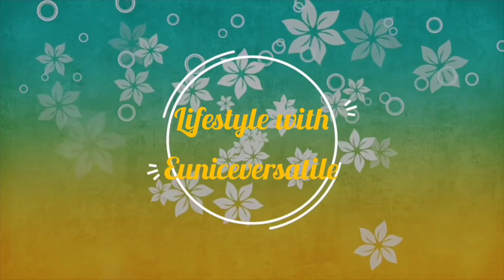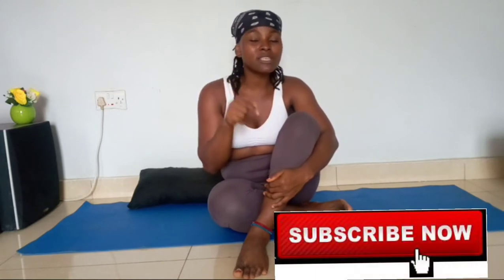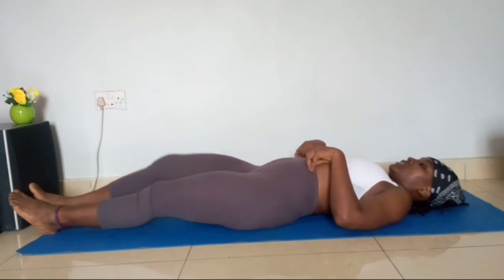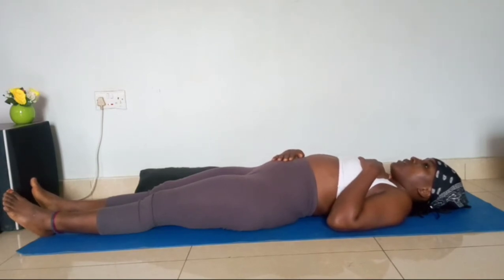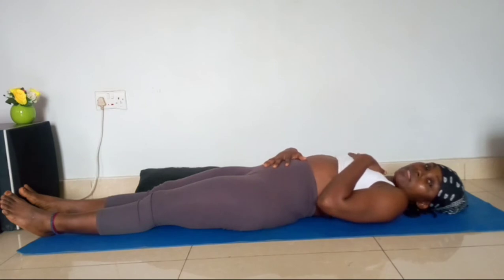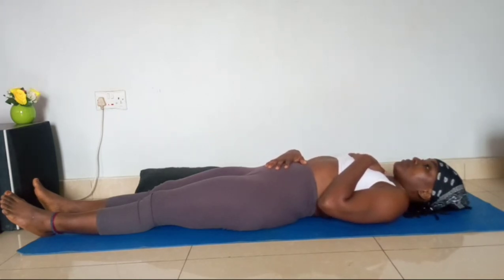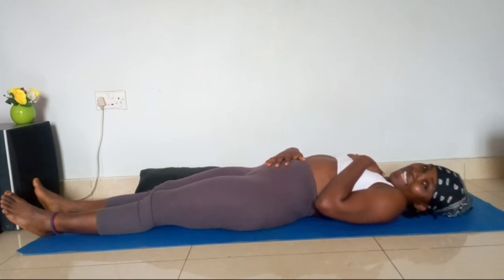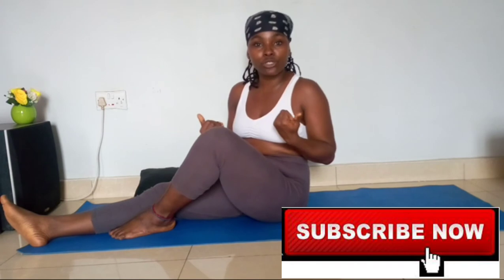DEEP BREATHING EXERCISE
Ever heard of breathing exercises?
In this video, I show you how to do the Deep Breathing Exercise.

Great for meditation, anxiety or even stress relief.